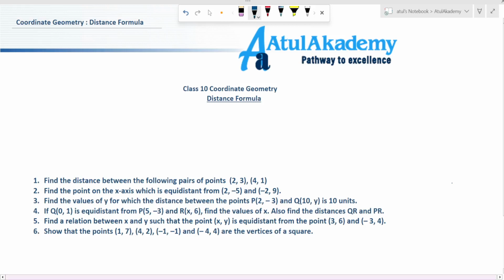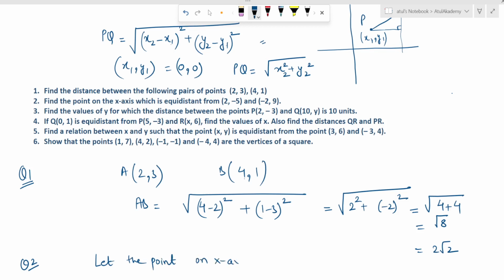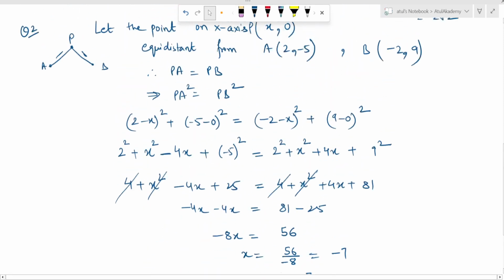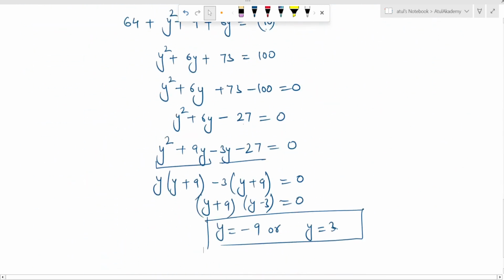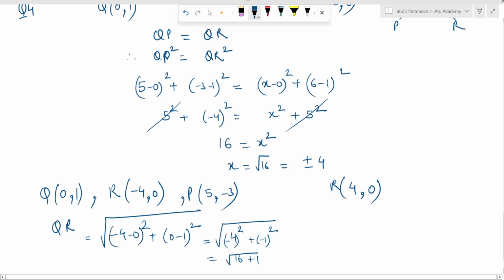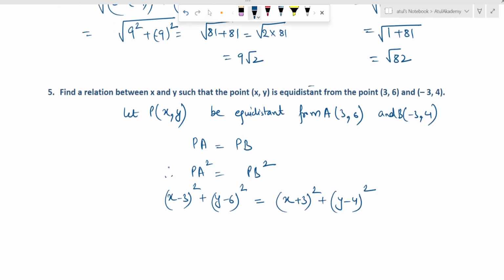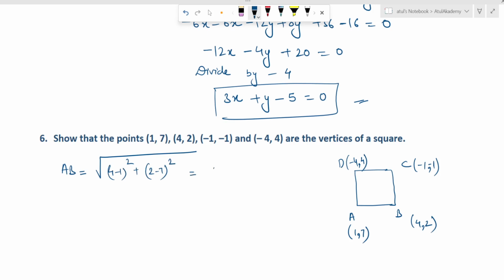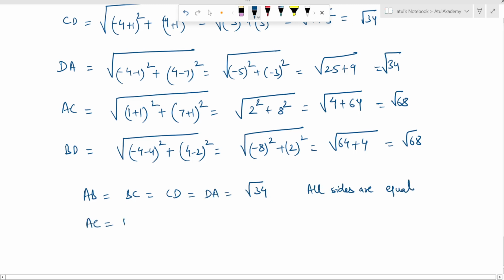Coordinate Geometry Distance Formula